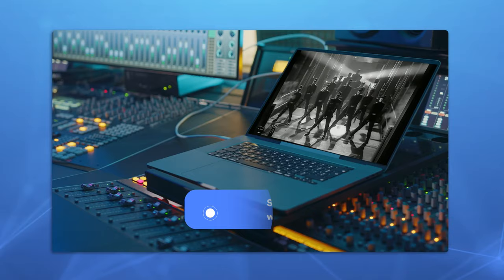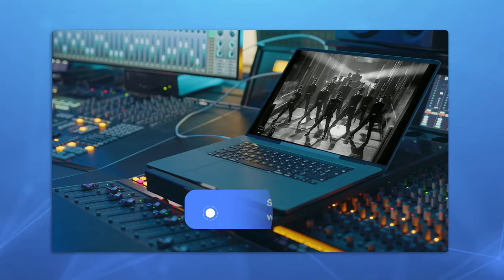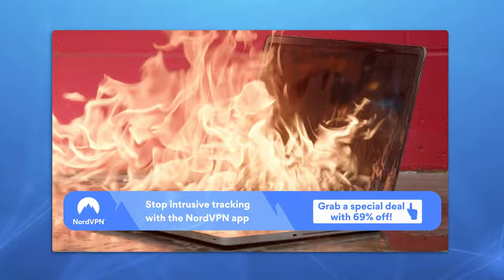Janet Jackson’s “Rhythm Nation” Crashes Old Computers | NordVPN Cybersecurity News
Protect your privacy with NordVPN 📣
VPN  – an extra layer of internet security 🛡️

Janet Jackson has been all over cybersecurity news this week – Microsoft revealed the music star’s music video “Rhythm Nation“ could cause thousands of laptops to crash. How? Watch the video and discover why the pop hit was marked as a threat to online security.

Contents of the video:

00:00 Intro
00:13 The power of Jackson’s music
00:41 What exactly caused laptops to crash?
01:17 The changes Microsoft made
01:34 Outro

The video starts with a question – how could a music video be so powerful that it could crash thousands of computers?

It continues with a quote from Raimond Chen, Microsoft’s software engineer. He informed that around 2005, the company discovered that Janet Jackson’s music video “Rhythm Nation” was crashing certain types of laptops. Not only could the laptops playing the video be affected, but the computers nearby also.

The newscast continues by explaining the exact reason which caused the crash. Turns out Jackson’s video contains a natural resonant frequency for the model of 5400 RPM or revolutions per minute. To put it simply, this error resembles the situation where an opera singer can shatter a glass by singing a specific tone.

As sounds are acoustic waves, they have wavelengths or frequencies that could create the most vibration for each material. So after the manufacturers discovered this audio issue – Jackson’s clip was marked a threat to security.

But since 2005, laptops have improved a lot. Now all of them have a custom filter in the audio pipeline that detects and removes the offending frequencies during audio playback. So users don’t need to worry.

In the end, it is mentioned that audio hacking is a very interesting cybersecurity topic. Yet, cases of such threats are rare. Users with old laptops should avoid Janet Jackson’s music at all costs.

About NordVPN

NordVPN is part of Nord Security, an online security company that aims to provide users with all the necessary online security tools. NordVPN is the world’s leading VPN provider, protecting millions of internet users every day. We employ next-generation tech solutions to make sure our users enjoy online safety with peace of mind. Thanks to one of these advanced solutions — NordLynx, a Wireguard-based tunneling solution — NordVPN has become the fastest VPN on the planet, as confirmed by the latest speed tests.

your native language 🖥️🔒🗺️